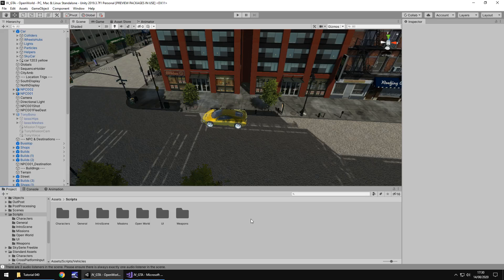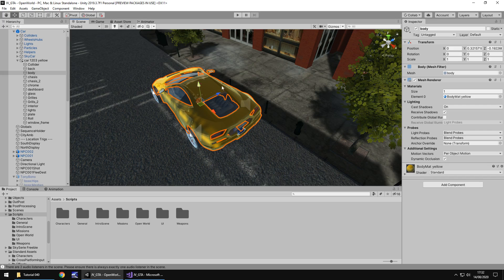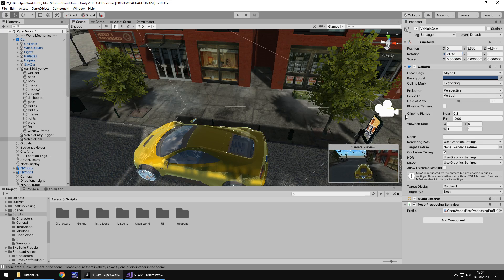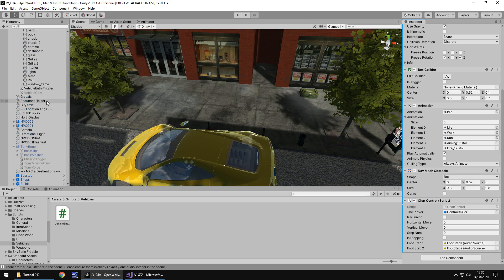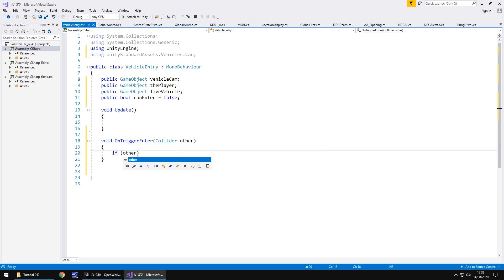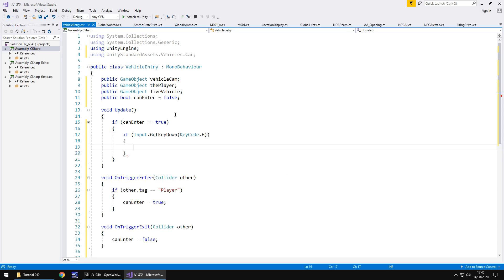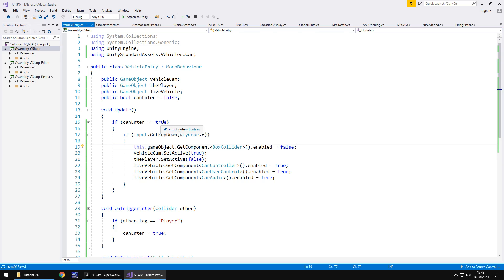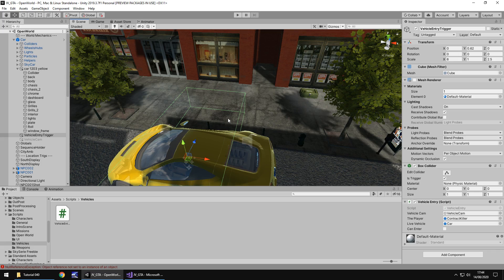HOW TO MAKE A GTA GAME FOR FREE UNITY TUTORIAL #040 - ENTERING THE CAR - GRAND THEFT AUTO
In this unity tutorial we write some code which allows us to get in our vehicle.

Who Is Jimmy Vegas?